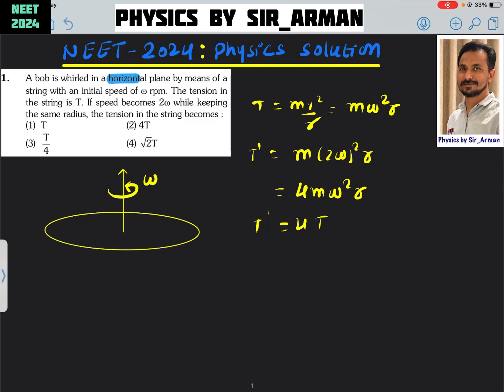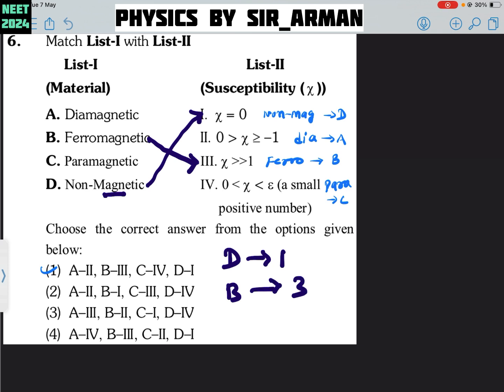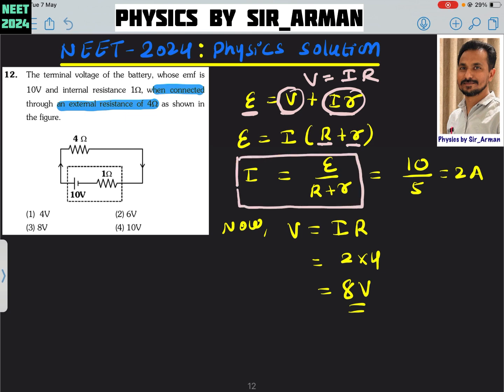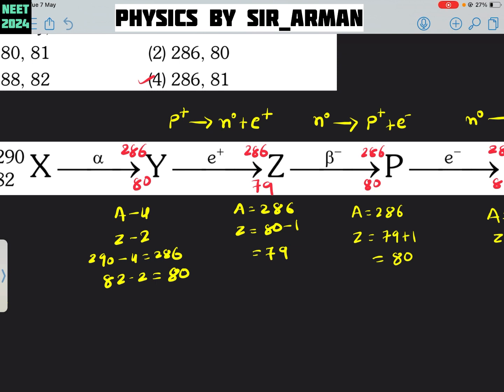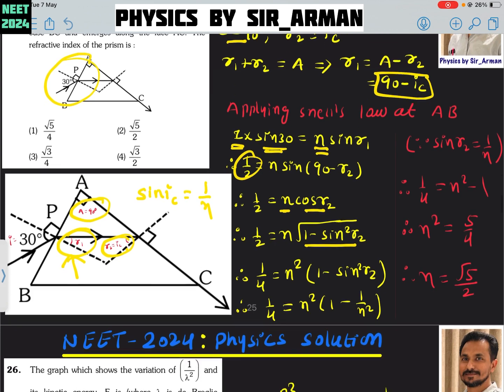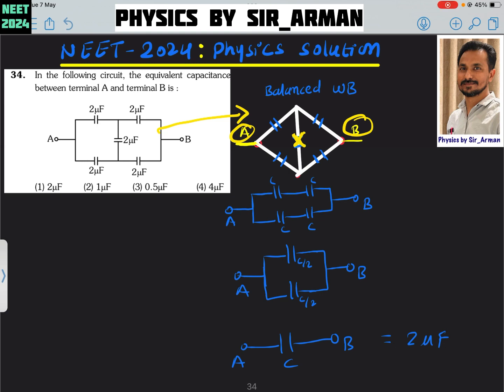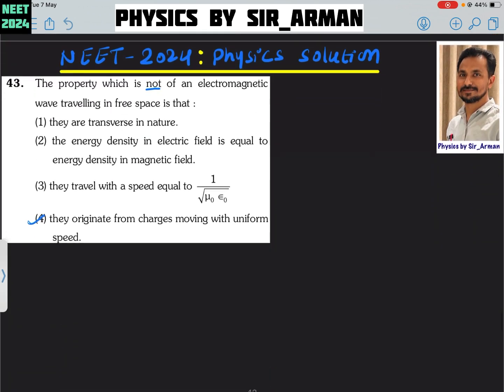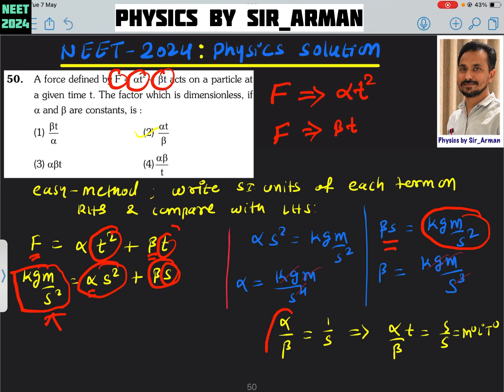NEET 2024 PHYSICS | DETAILED PAPER SOLUTION